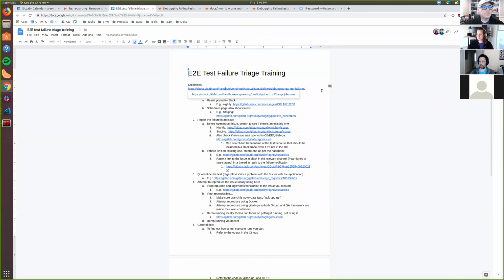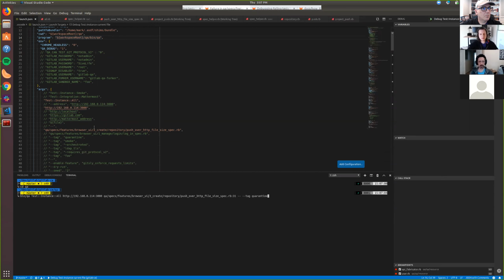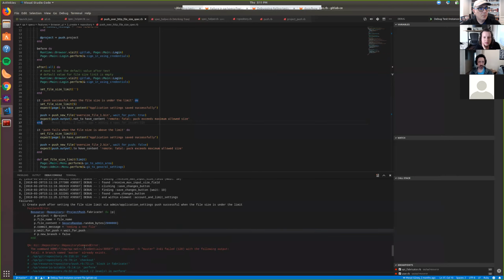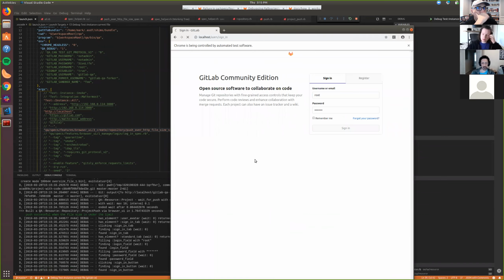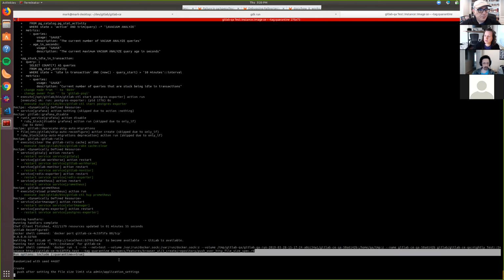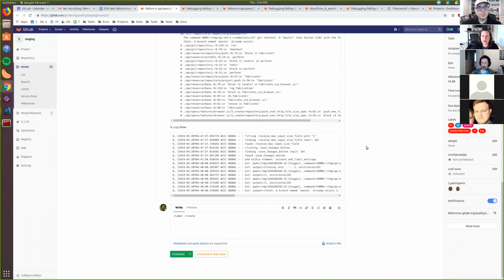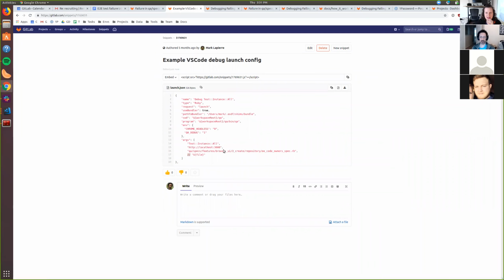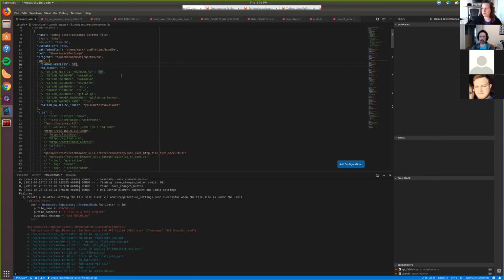Quality Team: Failure Triage Training - Part 2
Follow up discussion by quality team on how we investigate failing quality pipelines using the original containers tests were executed on.